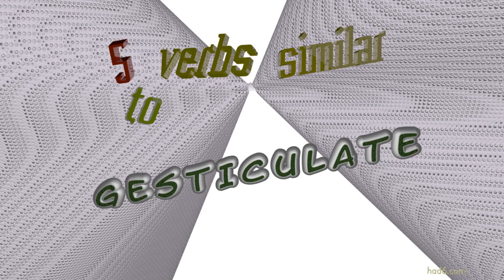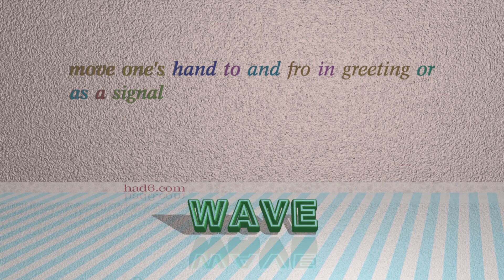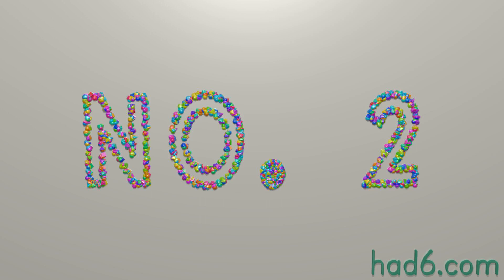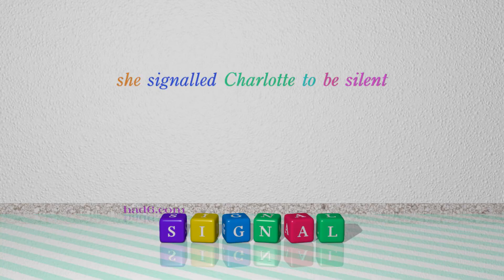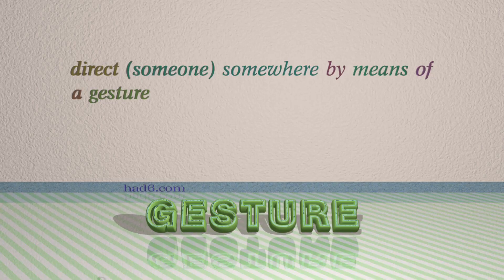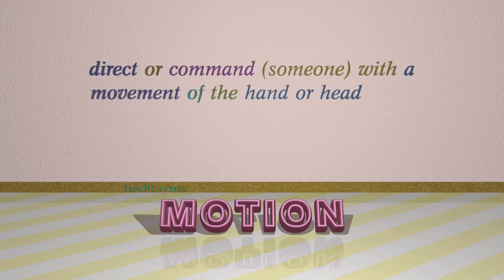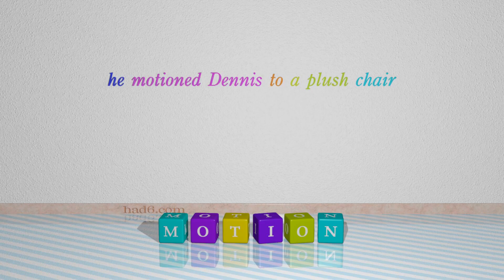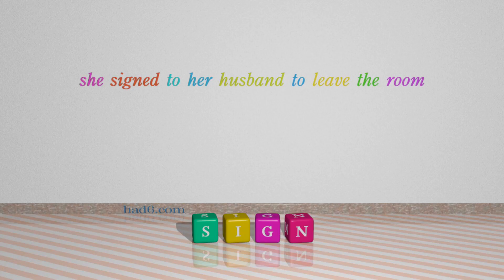gesticulate - 5 verbs which mean gesticulate (sentence examples)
This video examines gesticulate as a verb. Here, 5 verbs, which have meanings similar to that of gesticulate in standard English, are introduced through sentence examples. These synonyms help you to remember the meanings of this group of words for improving your vocabulary.